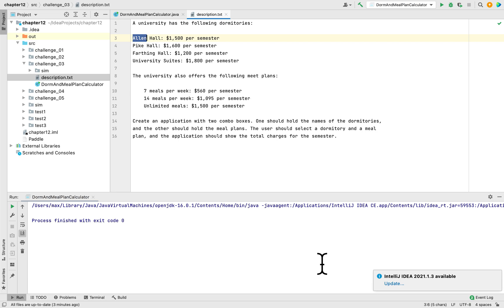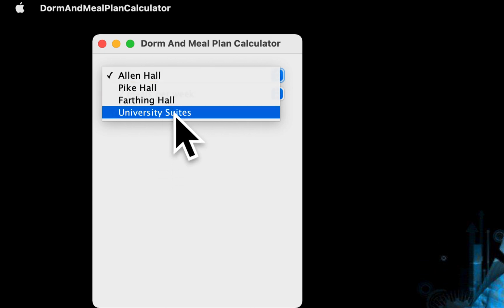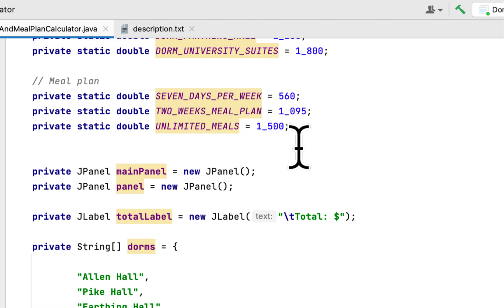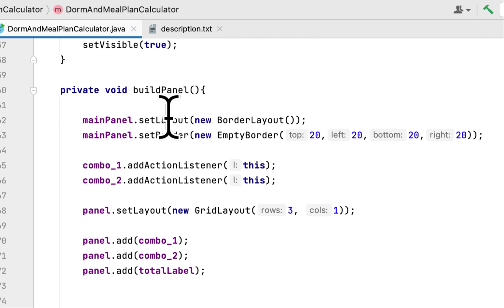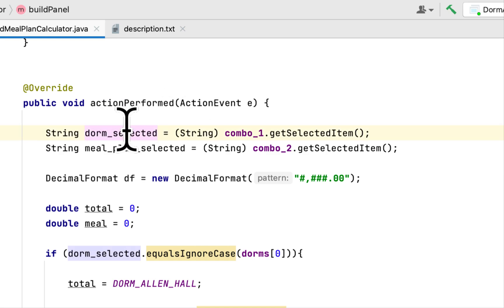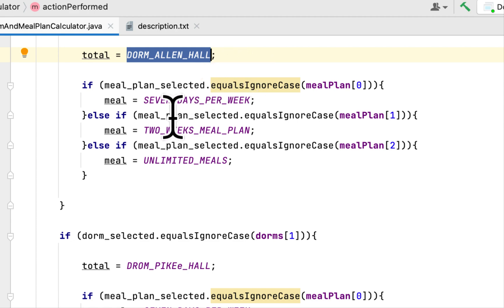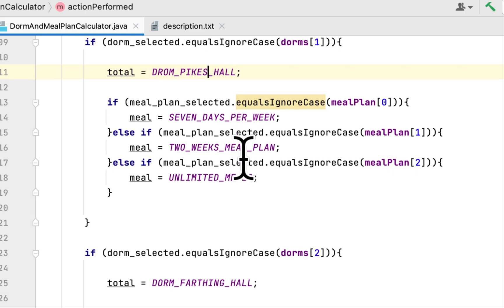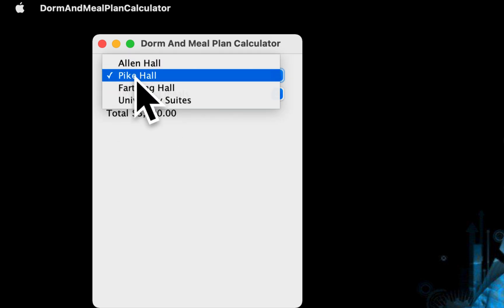12.03 Dorm And Meal Plan Calculator class | Starting Out With Java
Solved: A university has the following dormitories:

Allen Hall: $1,500 per semester
Pike Hall: $1,600 per semester
Farthing Hall: $1,200 per semester
University Suites: $1,800 per semester

The university also offers the following meet plans:

 7 meals per week: $560 per semester
 14 meals per week: $1,095 per semester
 Unlimited meals: $1,500 per semester

Create an application with two combo boxes. One should hold the names of the dormitories,
and the other should hold the meal plans. The user should select a dormitory and a meal
plan, and the application should show the total charges for the semester.